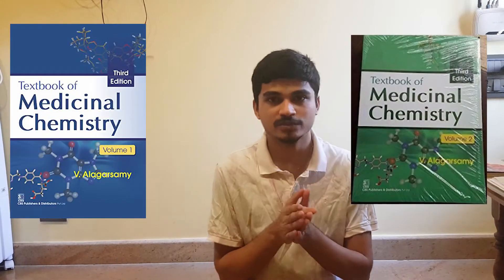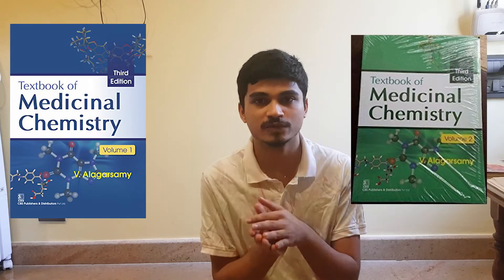PharmD | Textbook Recommendation | 3rd Year